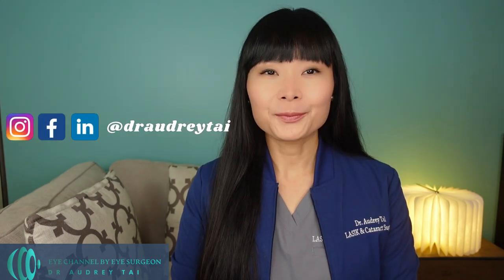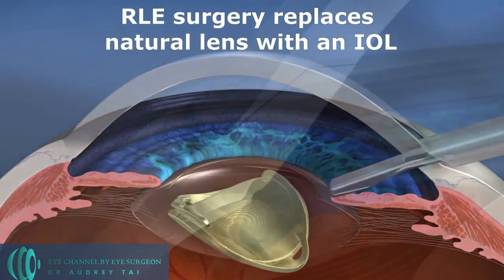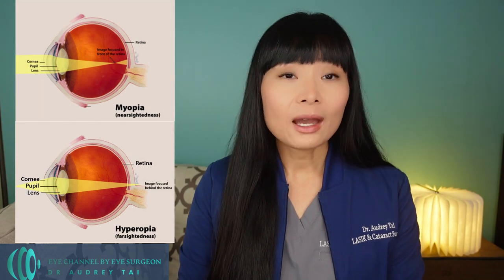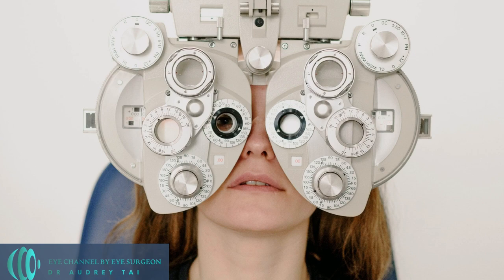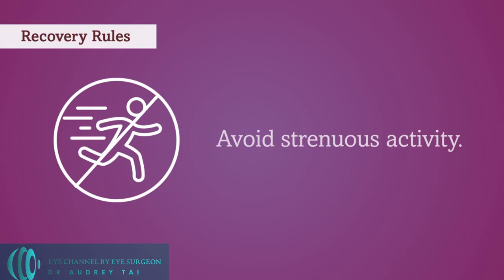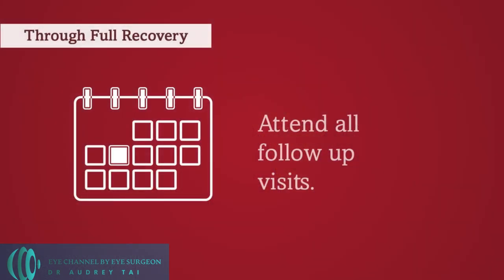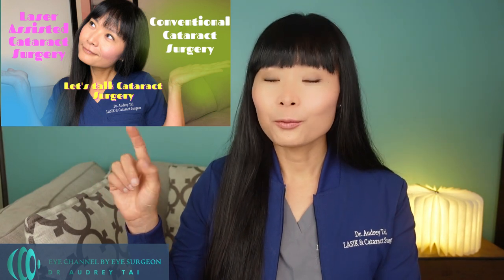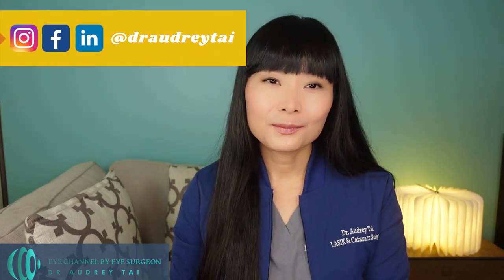A Permanent Solution to Reading Glasses? | Eye Surgeon explains Refractive Lens Exchange Surgery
In today's video I will discuss a surgical option that can treat presbyopia permanently, AKA the need for reading glasses that starts for many people in their early 40s. This type of presbyopia eye surgery is known as refractive lens exchange surgery or RLE.  I will go over how RLE works, who are candidates for RLE surgery, what to expect before and on the day of RLE surgery, the recovery process, and what are the risks of this type of surgery. Make sure you watch the entire video to learn about both the benefits and risks of RLE surgery.

✅💧 Recommended OTC Dry Eye Drops
1. Refresh Digital
2. Optase eye drop

✅Time Codes
0:00  Introduction
01:27 how does RLE surgery work?
02:36 who is a good candidate for RLE surgery?
03:51 what to expect before RLE surgery?
05:26 what to expect on surgery day and during recovery after surgery?
08:26 what are the risks of RLE surgery?

Animation credits: National Eye Institute (NEI)